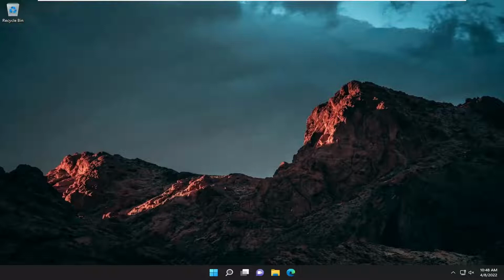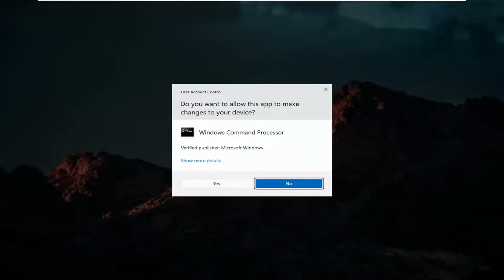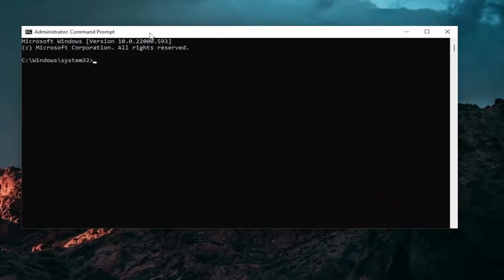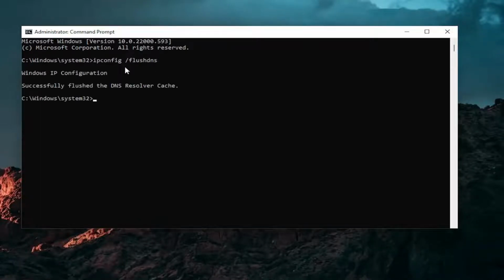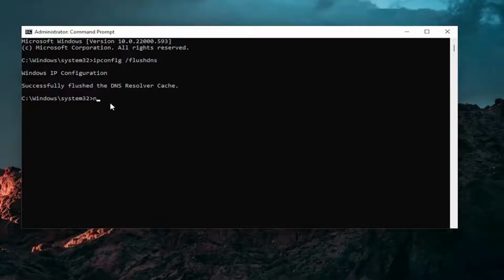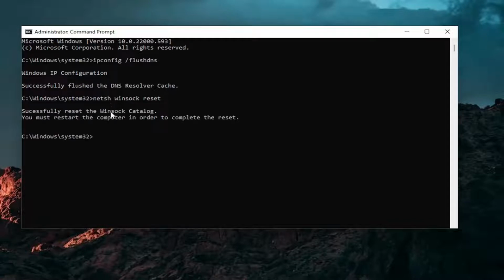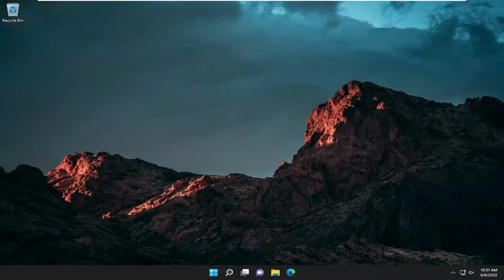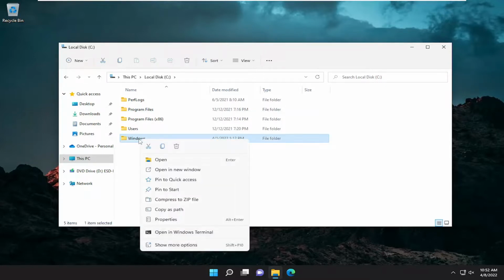How to Fix DNS Server Not Responding Error (Windows)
The DNS server is one of the necessary parts of getting a stable, working connection to the internet. Unfortunately, many Windows 10/11 users have been running into errors regarding this. Some reports say that Windows 10/11 displays the error message “DNS server isn’t responding” causing websites to stop loading.

Issues addressed in this tutorial:
DNS server not responding error
how to resolve DNS server not responding error
DNS server not responding error in windows 10
windows 10 error message DNS server is not responding
error DNS server is not responding win 10
error 105 DNS server not responding
DNS server not responding error access is denied
DNS server not responding error after windows 11 update
DNS server not responding error bad gateway
DNS server not responding error but internet connected
DNS server not responding error but wifi works

A Domain Name System (DNS) is a directory that translates domain names or hostnames into Internet Protocol (IP) addresses. Due to this process, users can easily access websites on the internet through web browsers.

Sometimes, certain DNS error messages can be encountered when accessing a website, one of them being the “DNS server not responding” message. This means that the web browser can’t connect to the site because the DNS server fails to map hostnames to IP addresses correctly.

There are many causes to the “DNS server not responding” error, from misconfigured network adapters to incorrect DNS server addresses. Fortunately, most of these problems lie on the user’s end and can be solved without much effort.